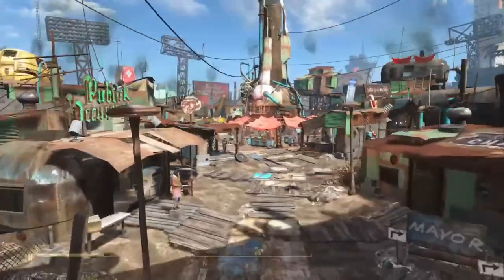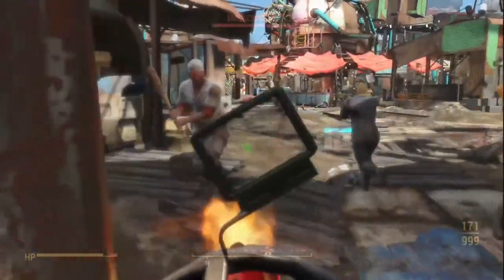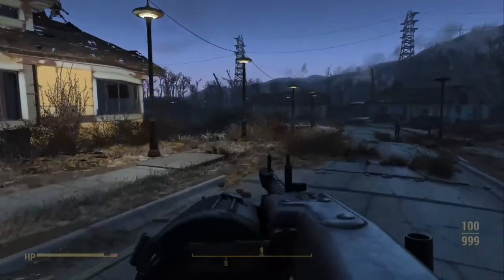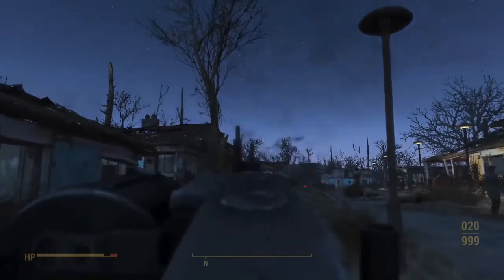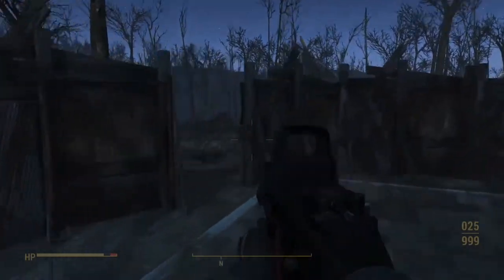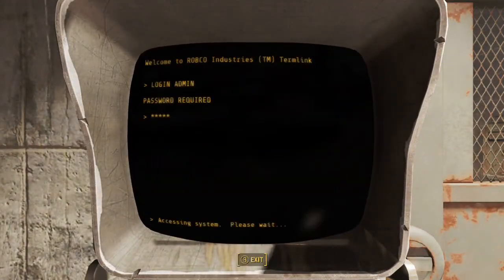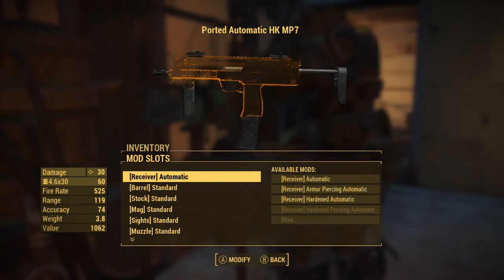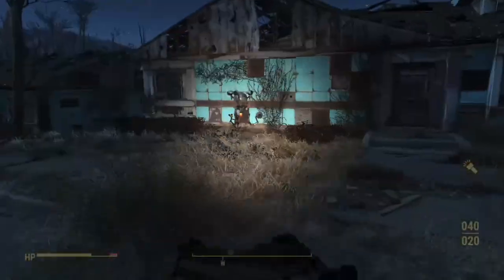The Best Fallout 4 Gun Mods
Long time no see. Welcome back to another fallout 4 modded video we talk about all the best gun mods.

L96A1: Just search it there is a tonnn of good ones on nexus and bethesda.net